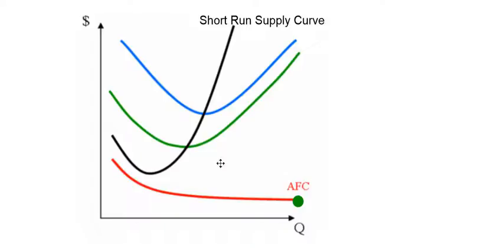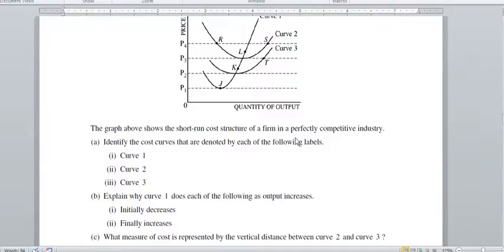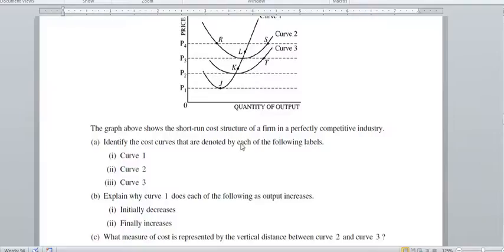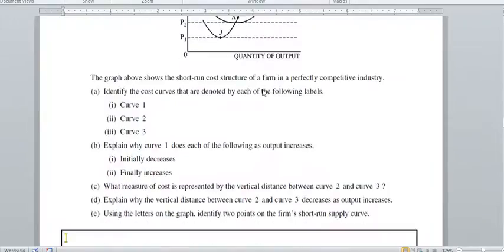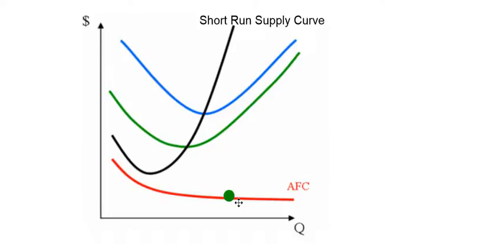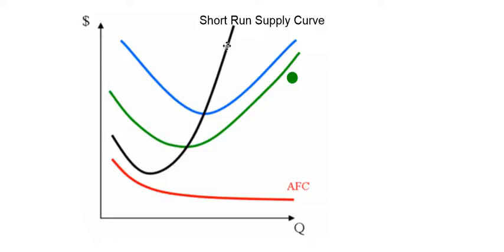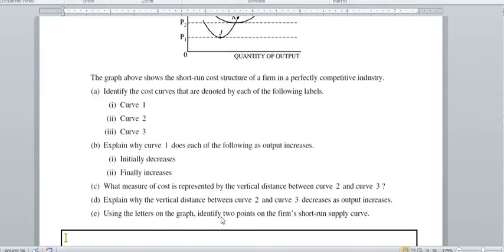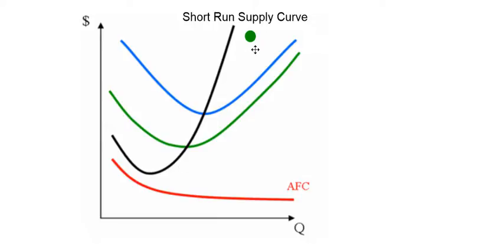Chapter 10 Problem 3